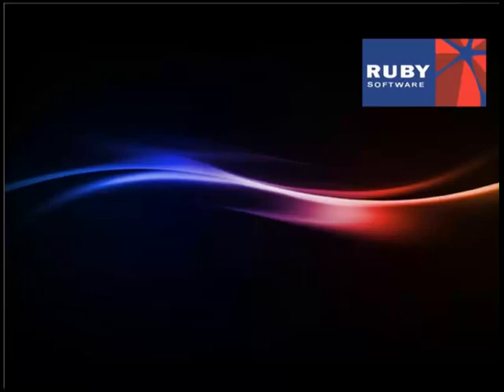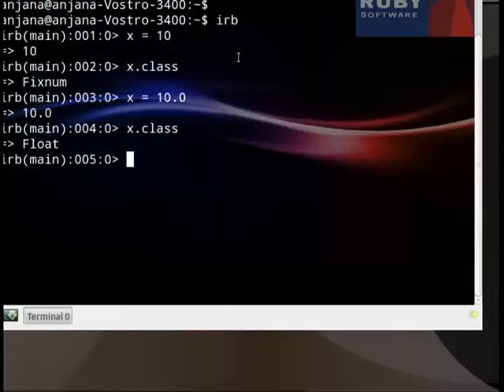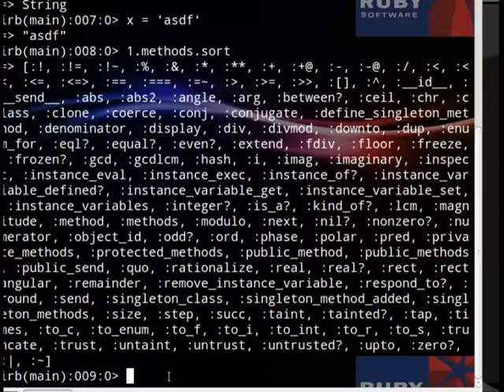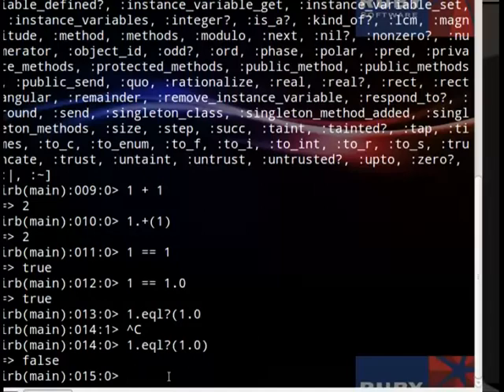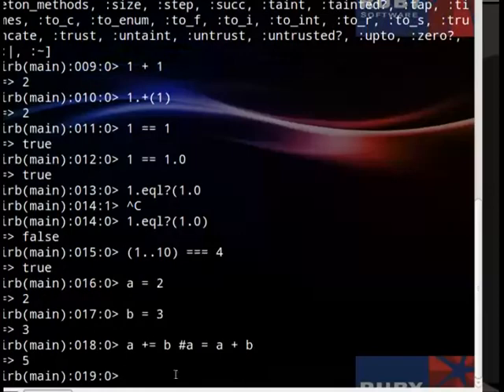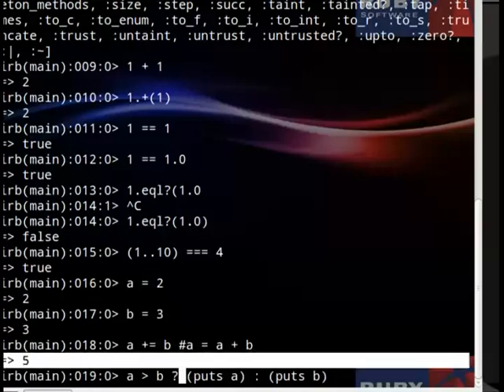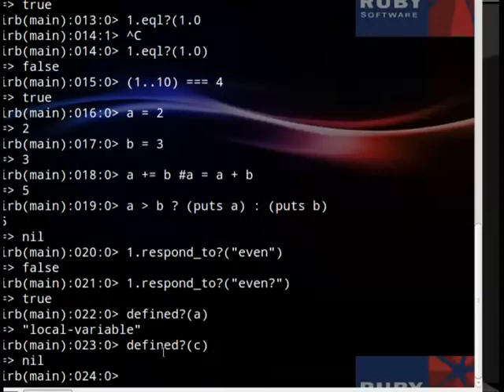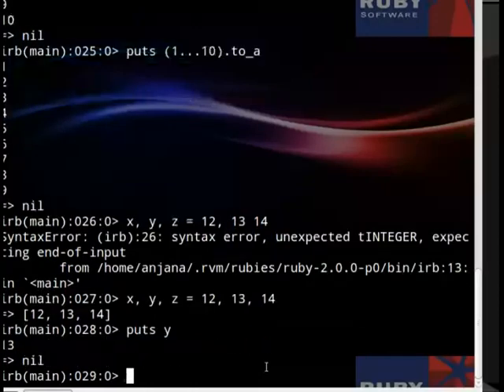operators in ruby